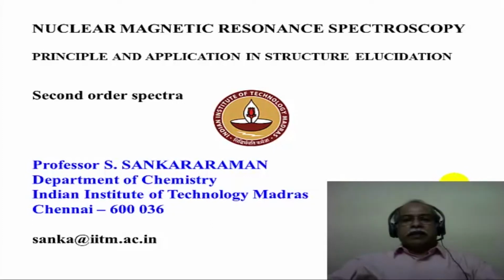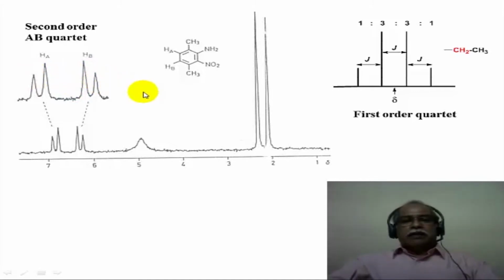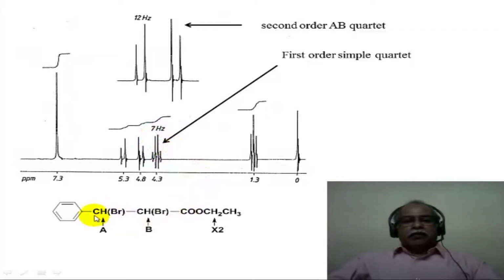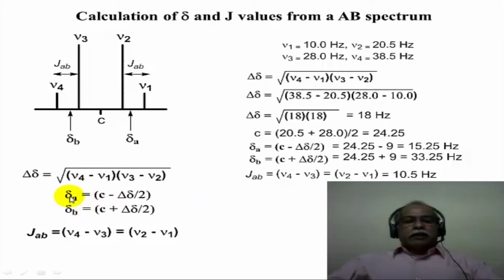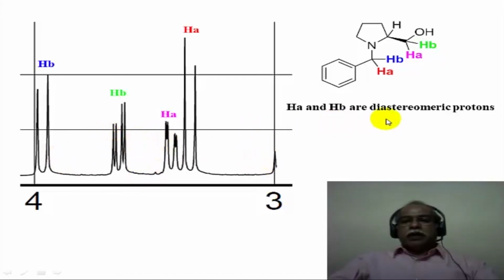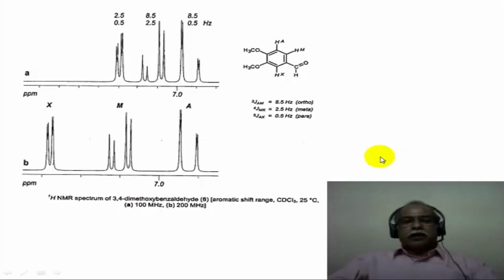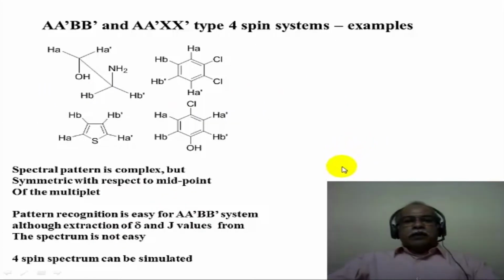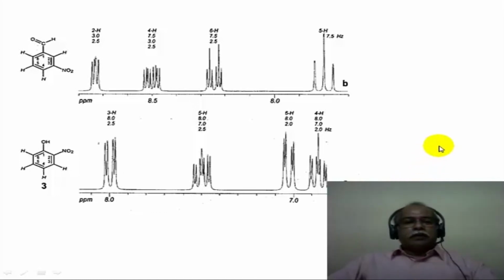Second order effects in 1H NMR, analysis and examples of second order spectra